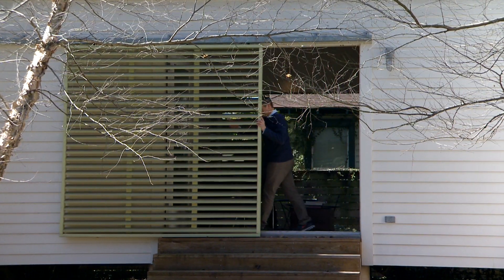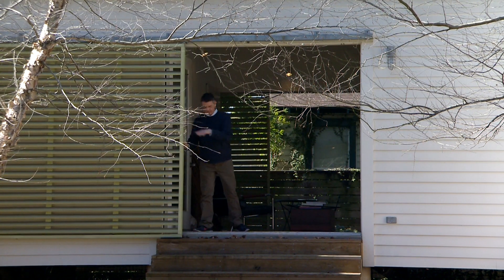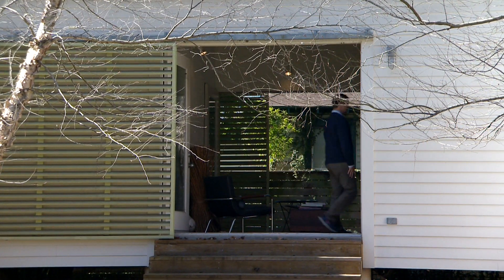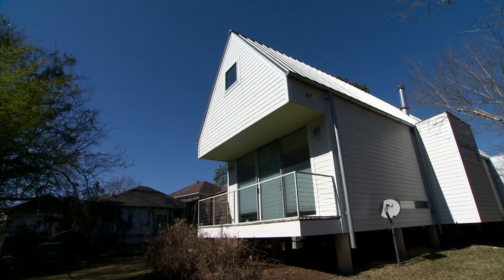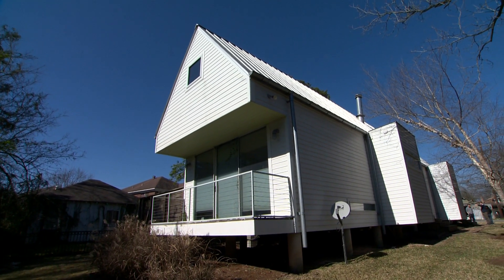Arts InSight: Brett Zamore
Houston architect Brett Zamore's modern take on the Kit Home references the past in this preview of Houston Public Media's program "Arts InSight"